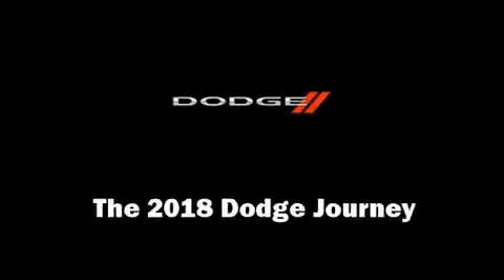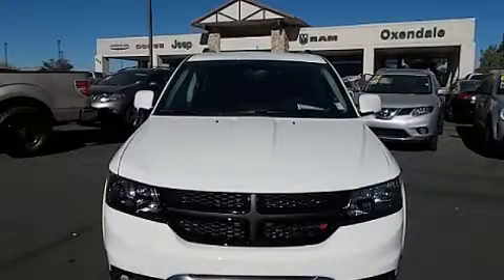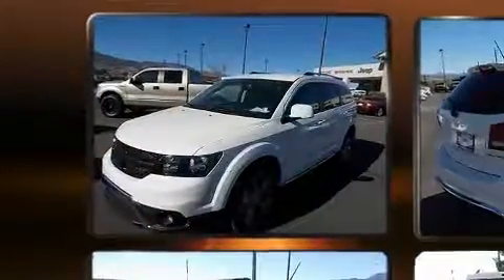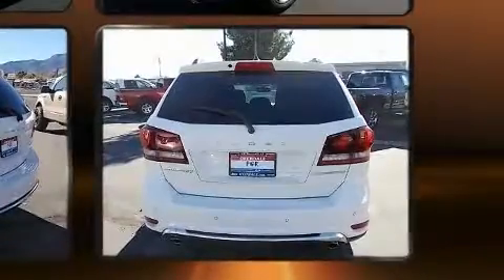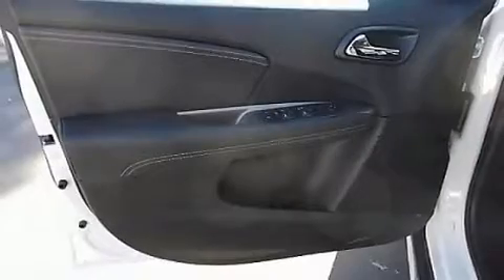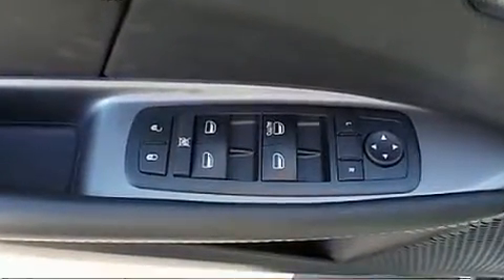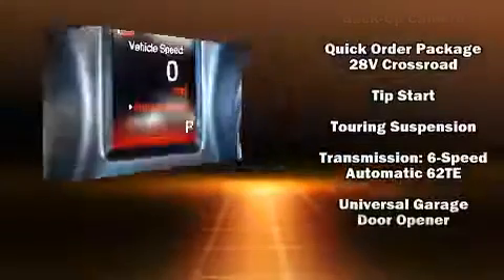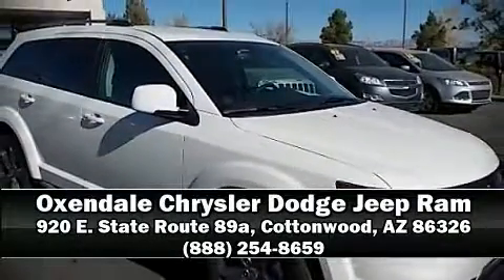2018 Dodge Journey Crossroad in Cottonwood, AZ 86326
Oxendale Chrysler Dodge Jeep Ram
920 E. State Route 89a

Take command of the road in the 2018 Dodge Journey. Under the hood you'll find a 6 cylinder engine with more than 270 horsepower, providing a smooth and predictable driving experience. It's equipped with tons of terrific amenities, but it won't break your budget. Such as remote keyless entry, delay-off headlights, front and rear reading lights, adjustable headrests in all seating positions, a built-in garage door transmitter, a roof rack, rear wipers, and power windows. Dodge also prioritized safety and security with features such as: head curtain airbags, front side impact airbags, traction control, brake assist, anti-whiplash front head restraints, a panic alarm, and 4 wheel disc brakes with ABS. Various mechanical systems are monitored by electronic stability control, keeping you on your intended path. Our experienced sales staff is eager to share its knowledge and enthusiasm with you. They'll work with you to find the right vehicle at a price you can afford. We are here to help you.